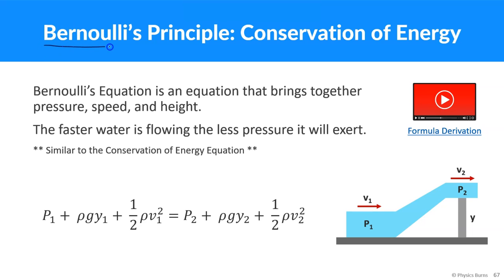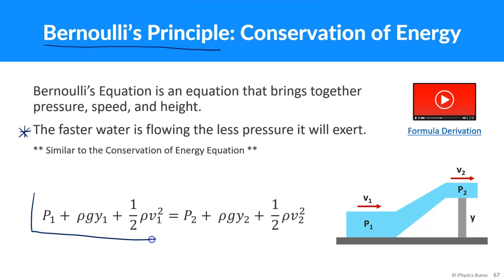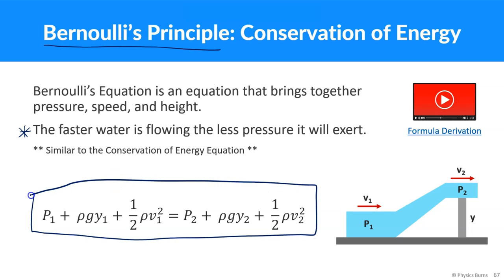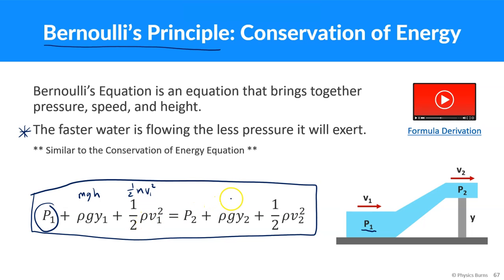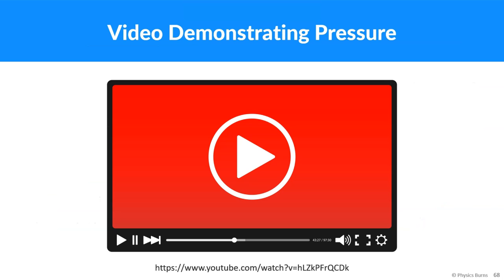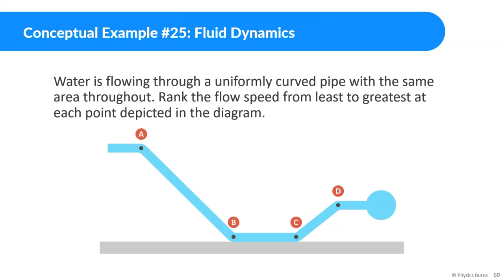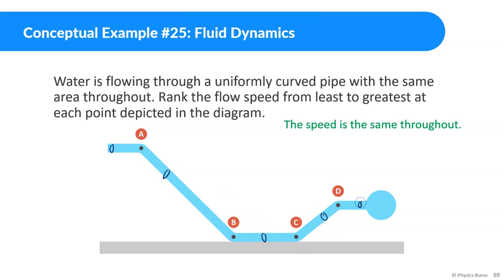Fluid Dynamics | Physics | Bernoulli's Principle | Conservation of Energy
Fluids

0:00 Intro
1:20 Conceptual Example 25
2:08 Conceptual Example 26
3:24 Conceptual Example 27
4:56 Example 15
9:01 Example 16